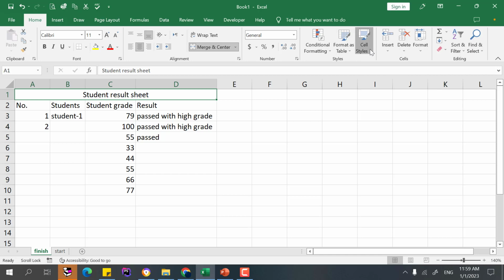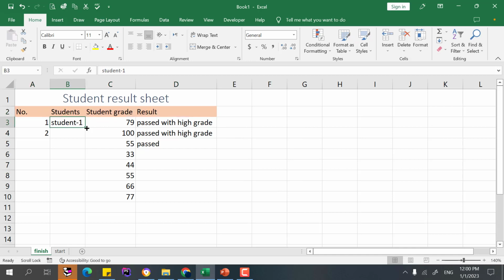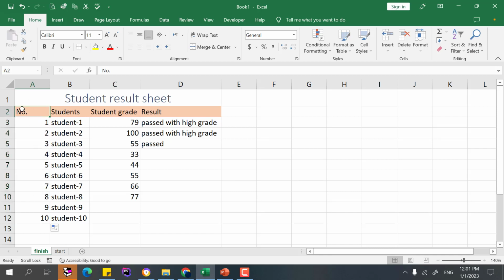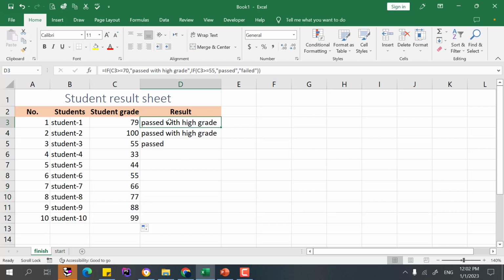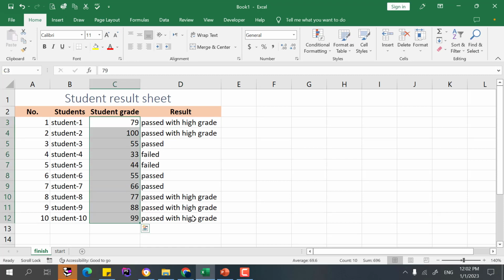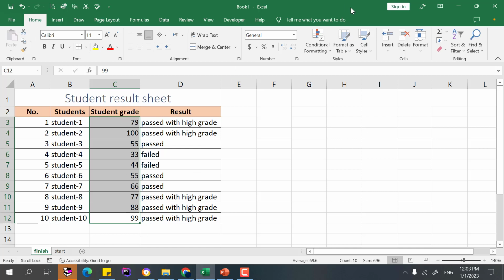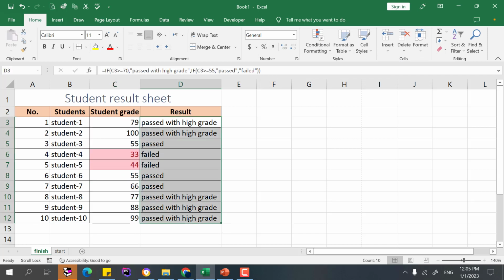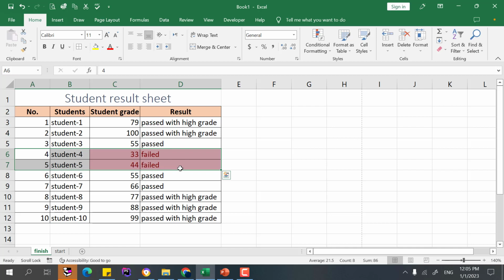Lesson 16 formatting and conditional formatting in MS Excel - for beginners in 2023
In this video tutorial you will learn how to formatting and conditional formatting in MS Excel.